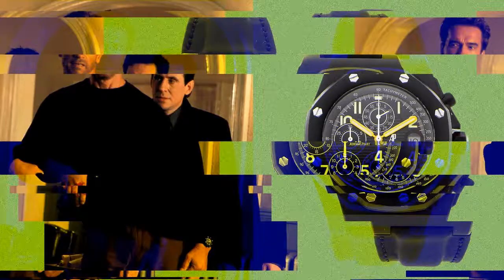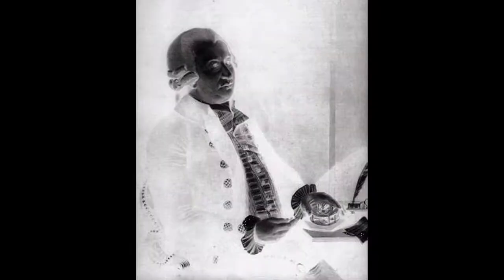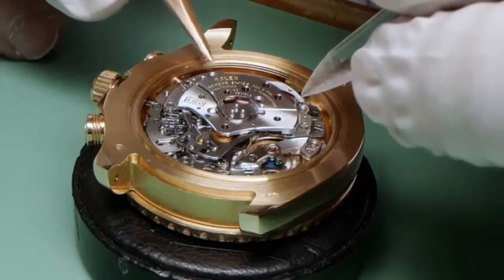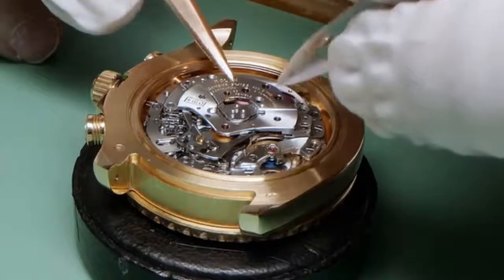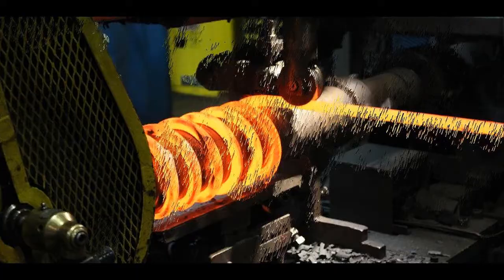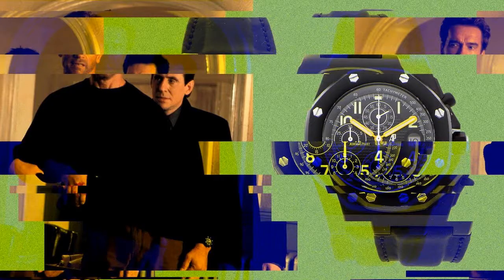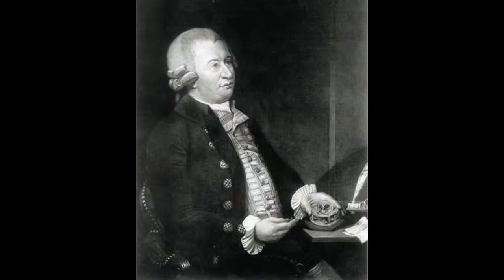John Arnold watchmaker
In 1773, Captain Phipps made a voyage to the North Pole, taking with him not only his Arnold pocket timekeeper and an Arnold box timekeeper in gimbals, but also Kendall's "K2" timekeeper. For technical reasons, the temperature compensation for the balance spring had to somehow be incorporated into the balance itself and not act on the balance spring directly as had been done previously by Arnold and others. As Arnold stated rather succinctly in a 1782 letter to the Board of Longitude, "...the power in all parts of the spring is uniform."The fact that Arnold had recognized the technical advantages of a balance spring of this form clearly demonstrates a high degree of insight. Arnold appears to have given Breguet carte blanche to incorporate or develop any of Arnold's inventions and techniques into his own watches. Arnold's pattern first appeared in 1783, on the enamel dials Arnold designed for his small chronometers, and the proportions and layout of their figuring is identical to that of the classic "Breguet" type of engine-turned metal dials which appeared around 1800, and which were quite unlike anything else made in France or Switzerland at the time. As a tribute to his friend Arnold Sr., he incorporated his first Tourbillon mechanism into one of Arnold's early pocket chronometers, Arnold No.11. An engraved commemorative inscription on this watch reads: "The first Tourbillon timekeeper by Breguet incorporated into one of the first works of Arnold. Breguet's homage to the revered memory of Arnold, given to his son AD 1808."This important and significant watch is now in the British Museum's collection of clocks and watches. Arnold's son John Roger Arnold was born in 1769 and served an apprenticeship with both his father and the eminent French watchmaker Abraham Louis Breguet.

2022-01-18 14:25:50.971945